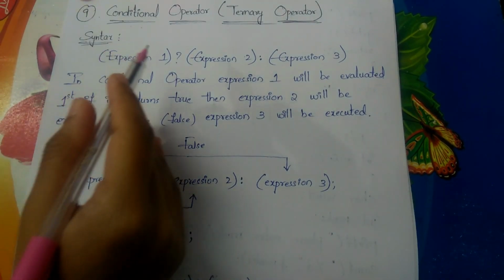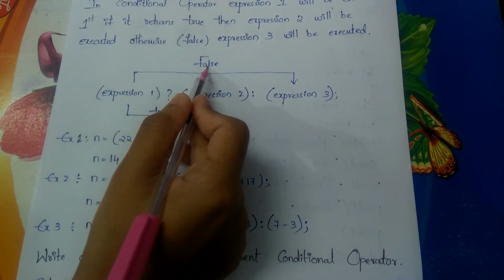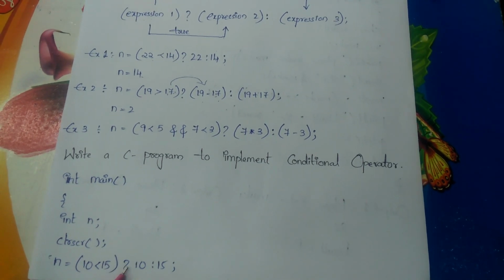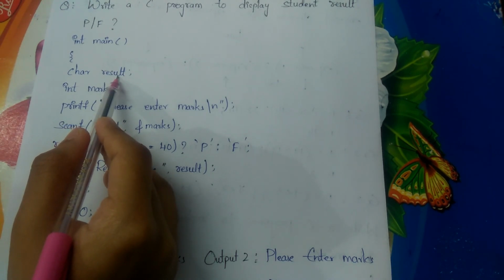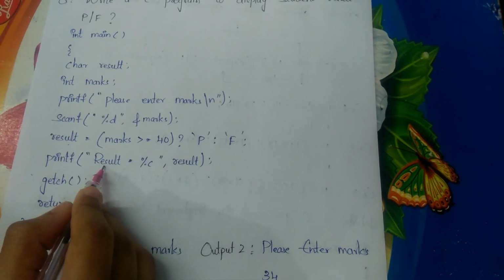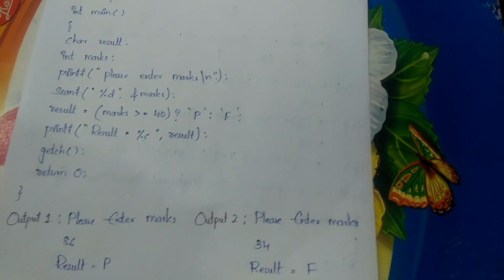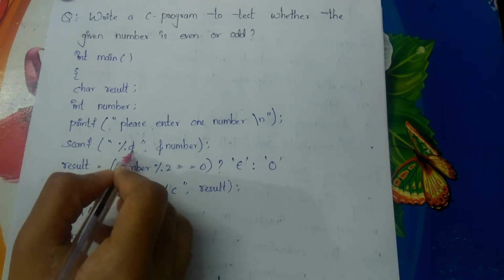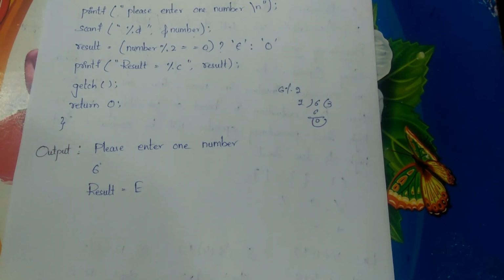9. Conditional Operators | PPS | Unit - 1 | jntuh R22